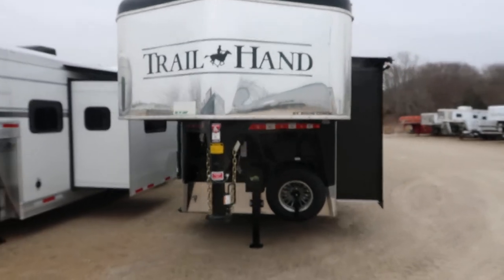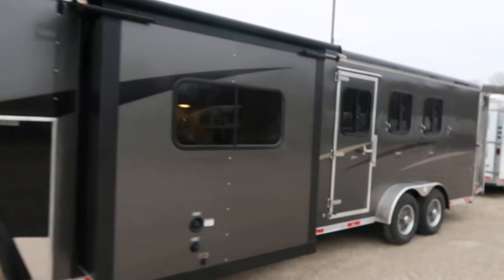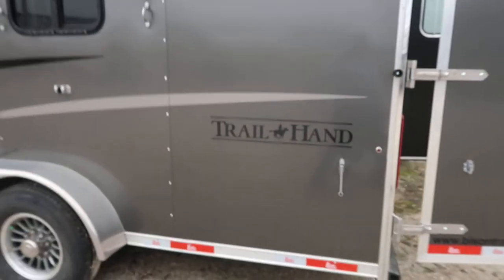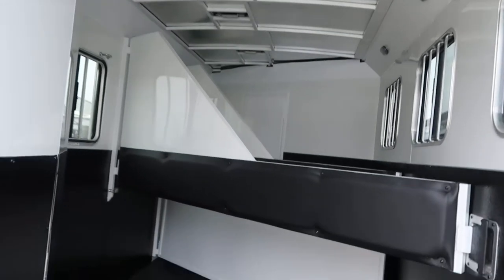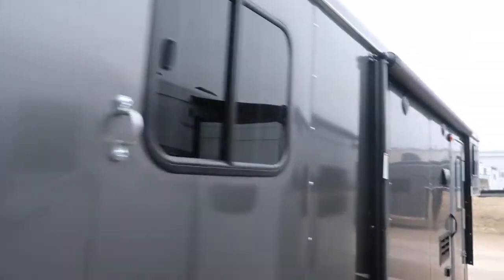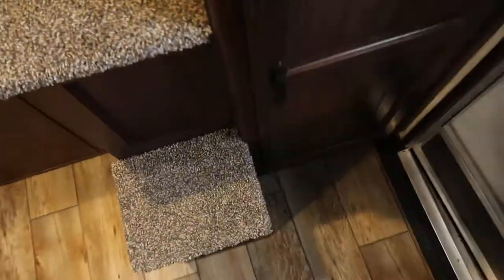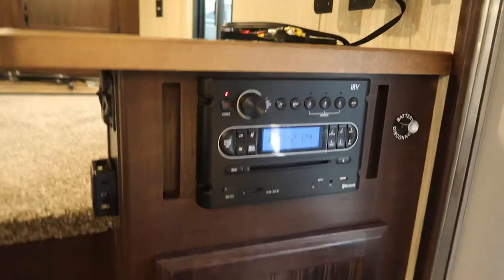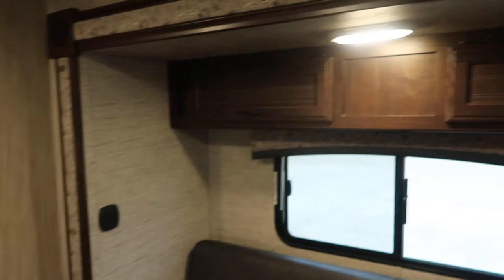2020 BISON TRAIL-HAN 7309 LQ SLIDE OUT WALK THREW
JUST IN IS A 2020 BISON 7309 TRAIL HAND LQ SLIDE OUT TRAILER..DROPS ON THE HEAD SIDE,POWER JACK,POWER AWNING,STUD STALL,REAR COLLAPSIBLE TACK AND MUCH MORE..IN THE LQ YOU WILL FIND A LARGE BUNK,SOFA IN THE SLIDE,COOK TOP,FRIDGE,SINK,MICROWAVE AND A FULL BATHROOM..FOR MORE INFO ON THIS TRAILER CALL OR TEXT PHIL ..